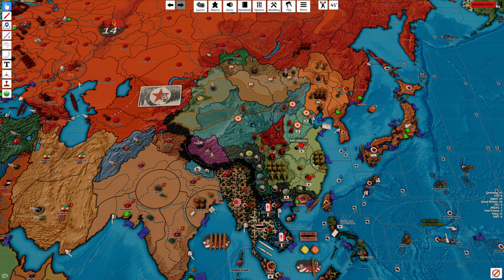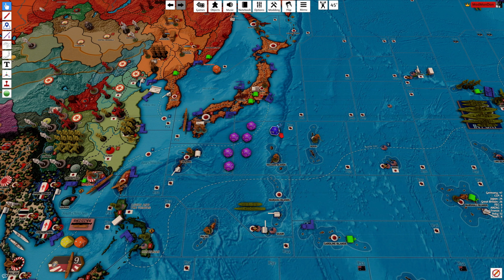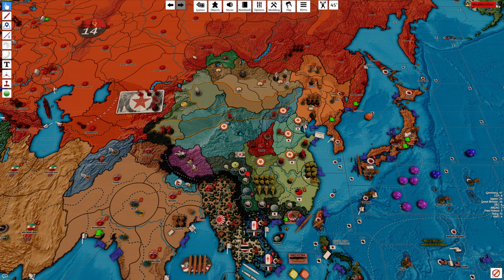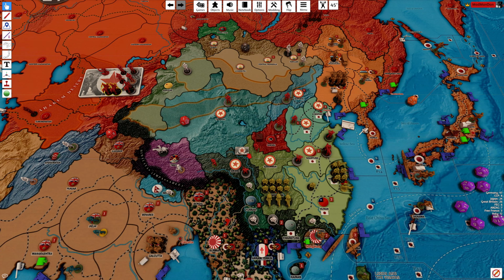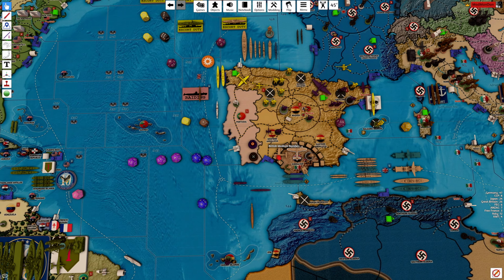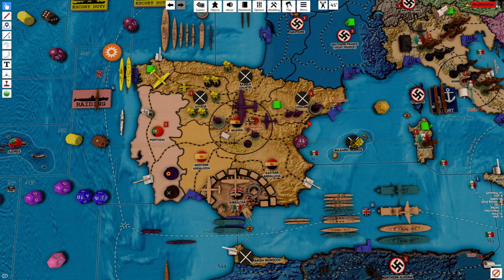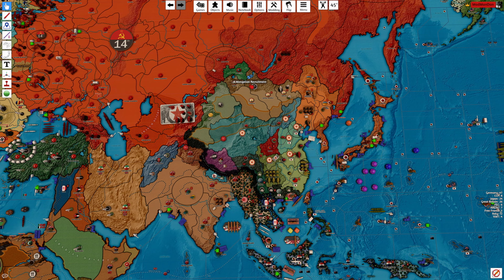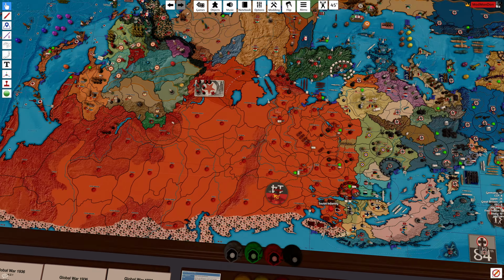Global War 1936: Operation Cobra - USSR/CCP 5